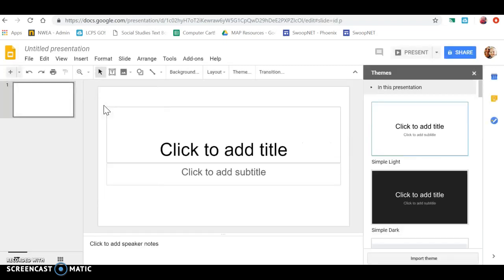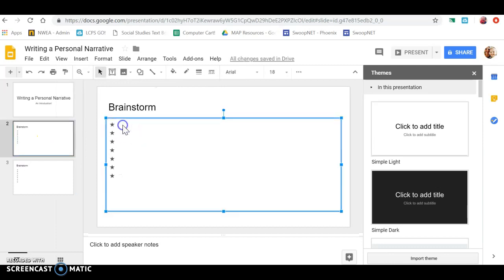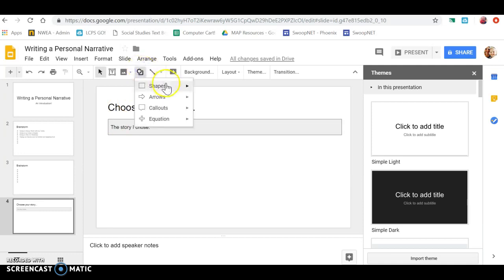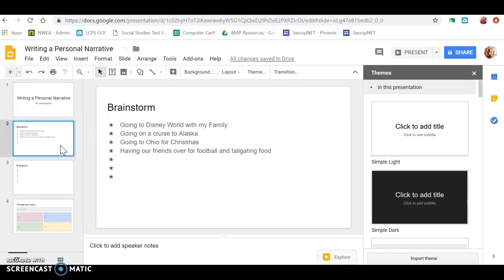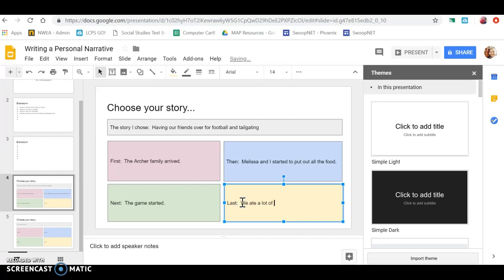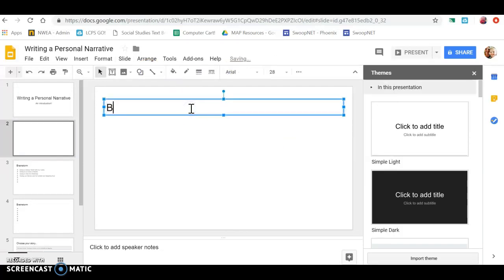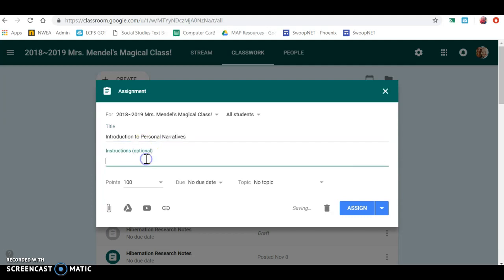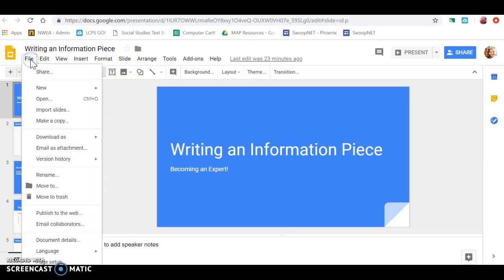How to create a Google Slide for Writing Workshop!